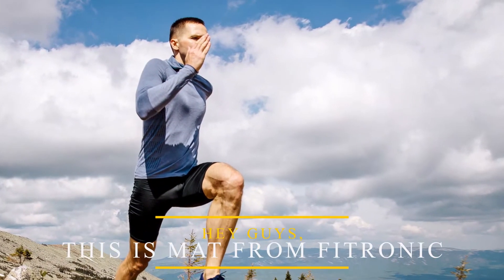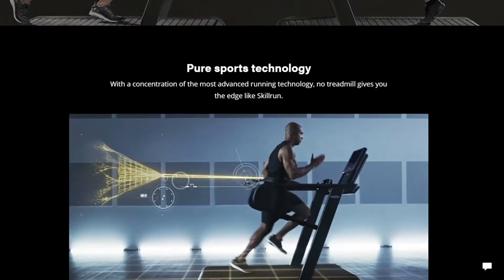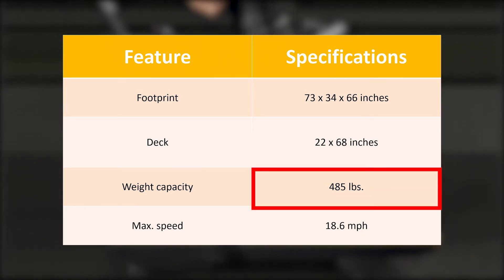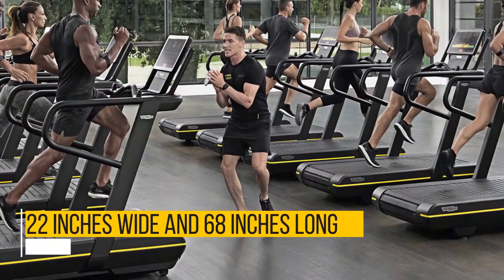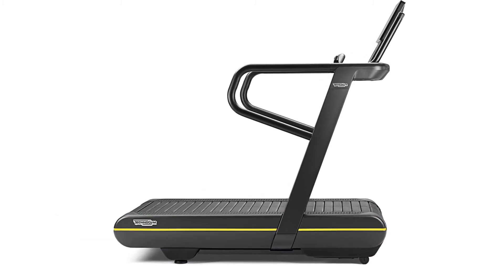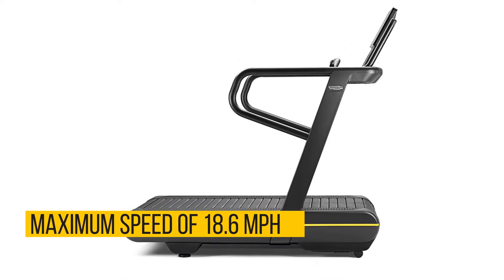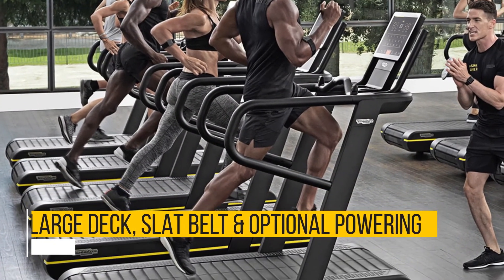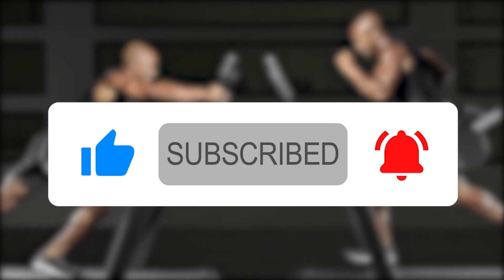TechnoGym SkillRun TX 500 Review: Pros and Cons of TechnoGym SkillRun TX 500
Welcome to our TechnoGym SkillRun TX 500 Review

The SkillRun TX 500 from TechnoGym is a high-end hybrid treadmill which fits well in both home and commercial settings. It stands out mainly because of its slat belt, but also etches a top spot due to a high speed limit and wide incline range.
An option for motorized or non-motorized function also sets it apart from competing models while biofeedback technology makes it ideal for professional trainers.

Features
Deck
TechnoGym’s SkillRun TX 500 doesn’t have the conventional single-piece treadmill belt. It has a slat belt. That means that the belt is made from many slats joined to form a belt.
With the industry standard size for treadmill decks being 20 inches wide and 60 inches long, this model’s deck is one of the largest in the market. At 22 inches wide and 68 inches long, it provides more than enough room for bigger users as well as tall runners who typically have long stride lengths.

Size
It is not just the price tag on this model that is hefty. This is a large, heavy treadmill. If you choose to use it at home, it is best placed in a garage or other spacious dedicated area.
Unlike smaller treadmills, this one is not recommended for apartments or upstairs floors because of its weight. You also don’t want to be carrying equipment this size up flights of stairs.

Motor
This is another unique feature in this model. It gives you the option for motorized or non-motorized operation.
When non-motorized, you replace the motor by propelling the belt using your leg movements. In this case, the belt only moves as fast as you run. There is no speed limit.
In motorized mode, the SkillRun TX 500’s belt is propelled by a motor and can move at a maximum speed of 18.6 miles per hour. Yet another high considering the industry standard for treadmill speed is 12 miles per hour.
Incline and decline also trounces competing brands with an incline range between -3% and 25%. An impressive range compared to an industry average of 12%.